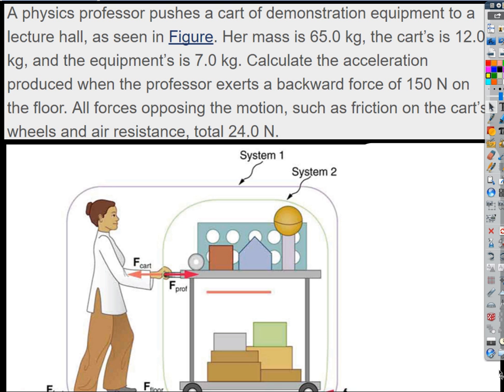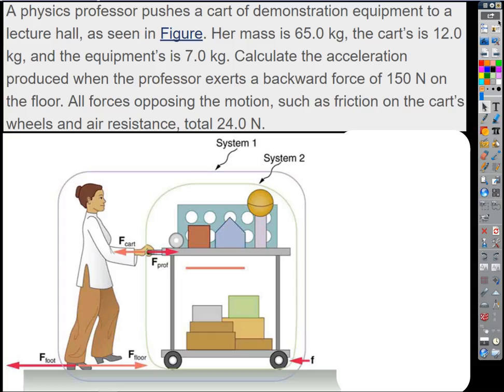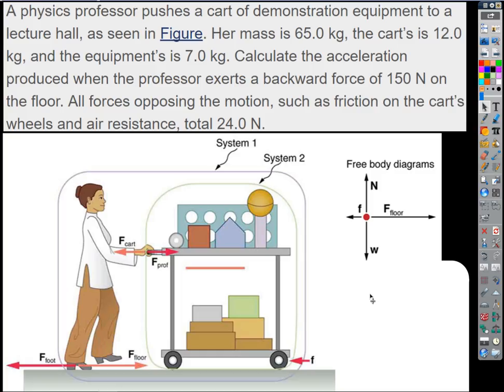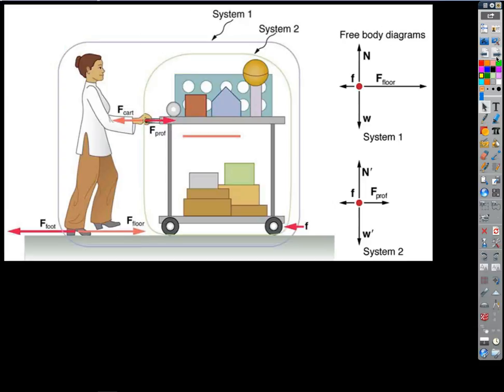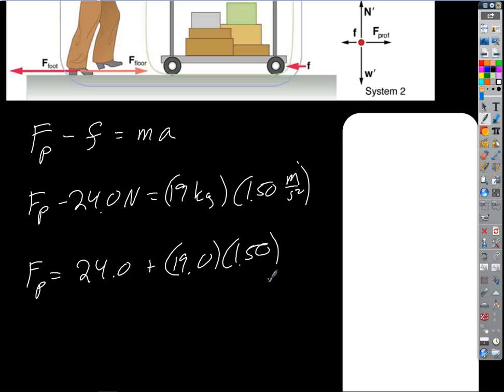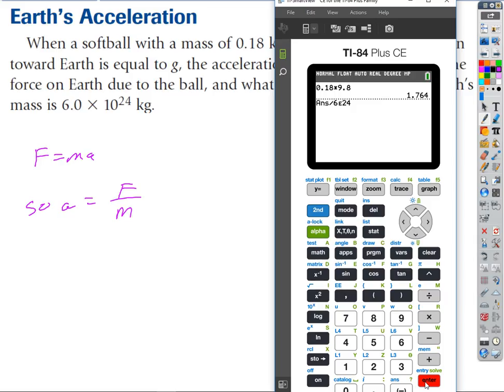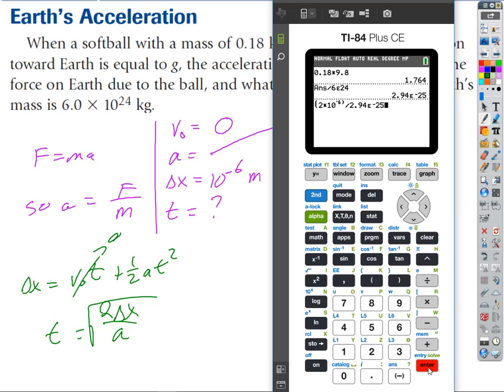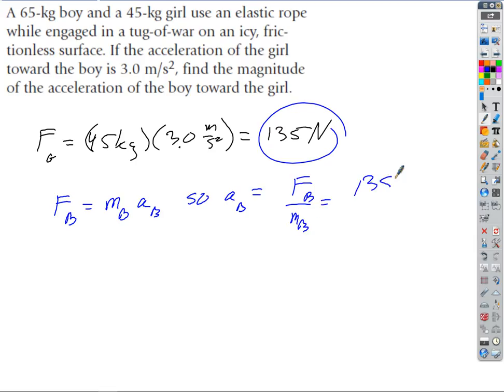2017 12 07 Newton's 3rd Law